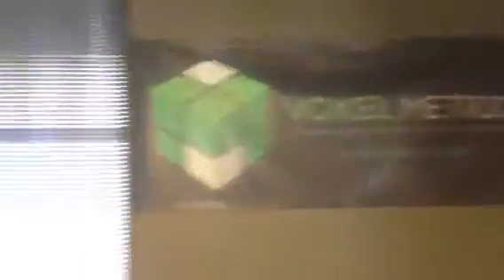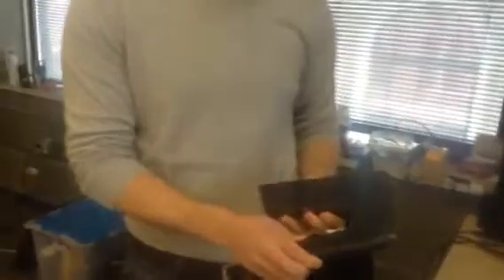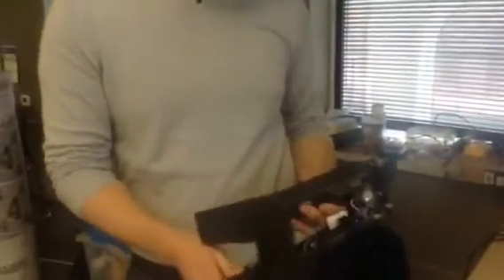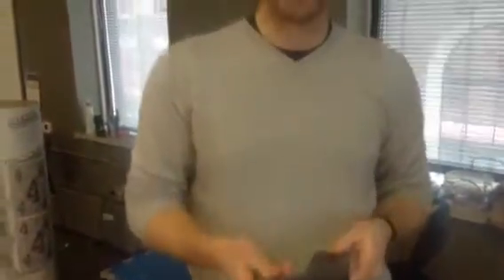Milwaukee Lectures - Jesse De Pinto